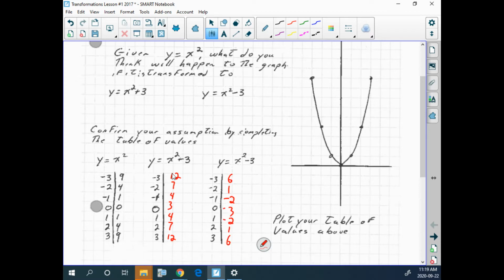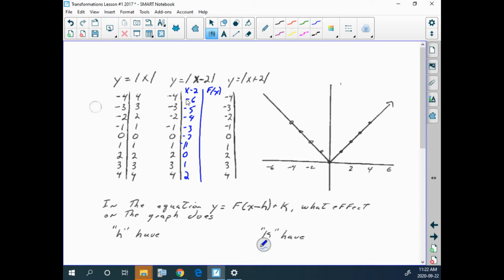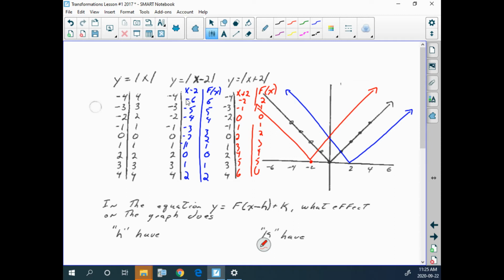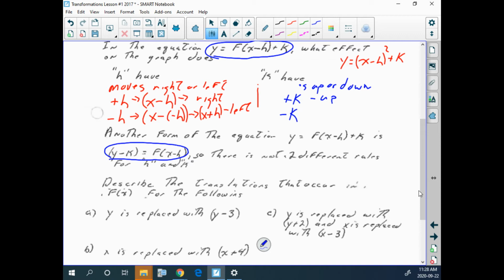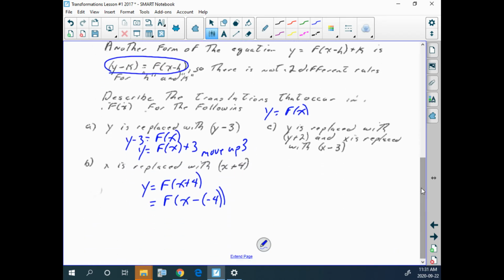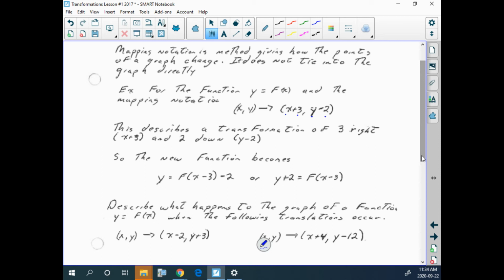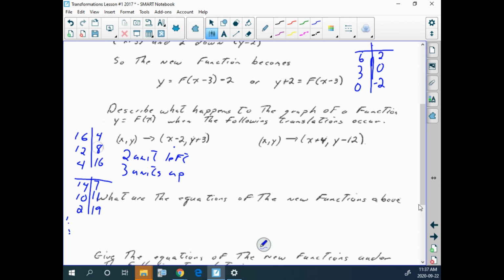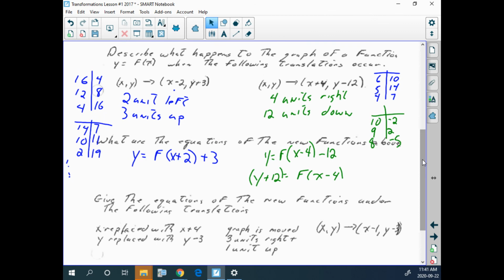Mathematics 30-1 Transformations Lesson #1 Translations Day 1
The first unit in the Transformations unit in Mr. Hovey's Mathematics 30-1